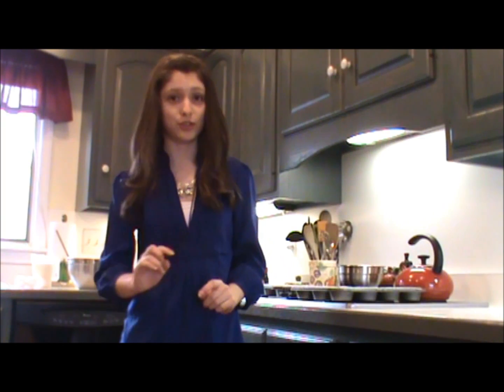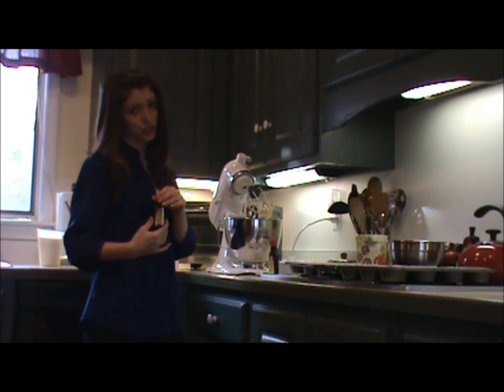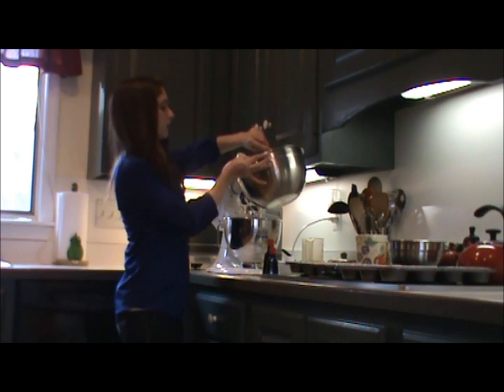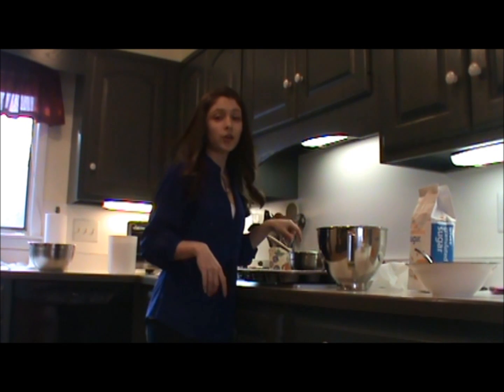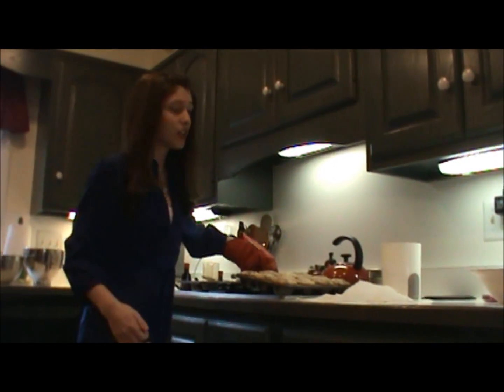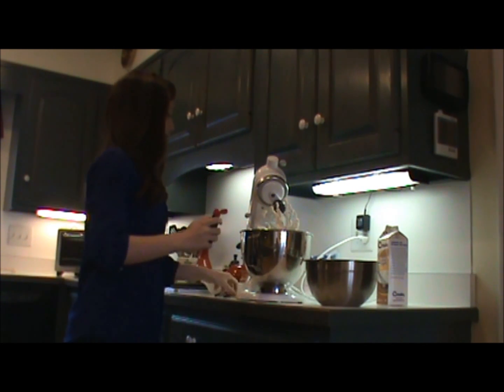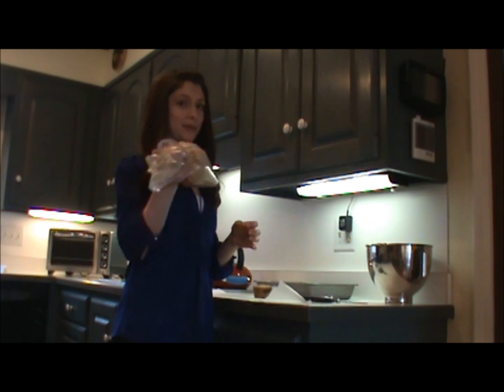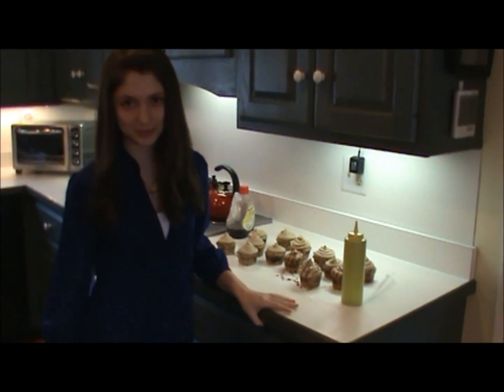French Toast Cupcakes w/ Maple Buttercream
Join The Smart Cookie in the kitchen to make moist, fluffy cupcakes with all the flavor of french toast swirled in. Top it off with smooth maple buttercream and a cinnamon-maple drizzle, and you've got the perfect sweet treat!